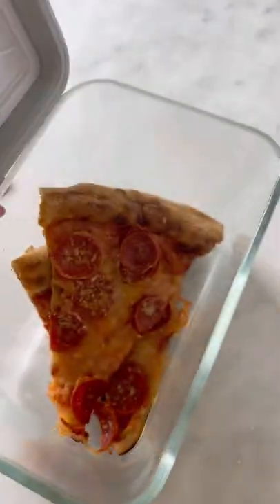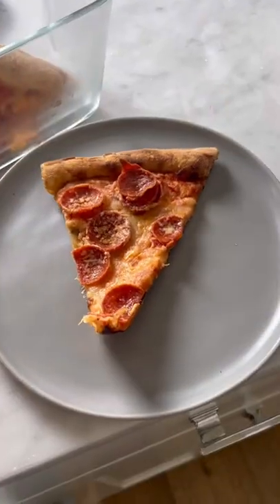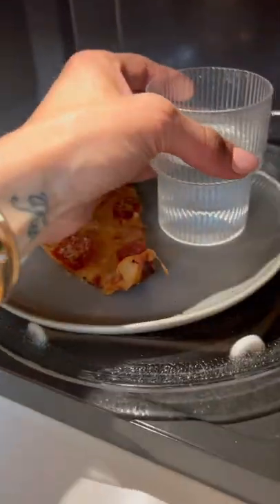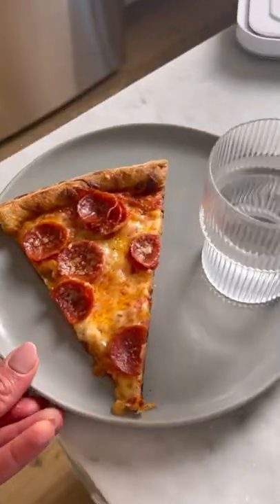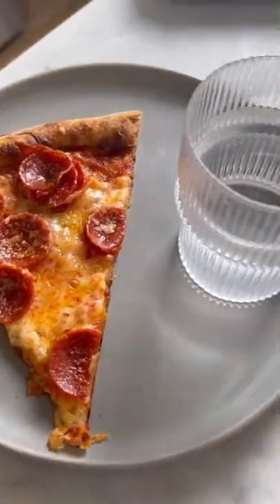The Ultimate Pizza Hack II Kalejunkie